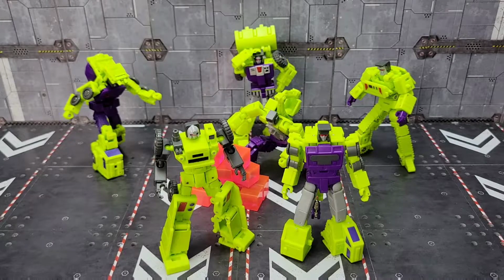NEWAGE Berith & Paimon (Hook & Long Haul) Review | Kato's Kollection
NEWAGE Berith & Paimon (Hook & Long Haul)  Review | Kato's Kollection Reviews

Today I take a look at the final pair of NewAge Legendary Heroes Legends Scale Constructicons Berith and Paimon , there take on Transformers Constructicons Hook and Long Haul.

Kiki Fix Loose Joints:

my gear:
Electric Motorized Rotating Turntable:

Lapel Microphone:

Special thanks to Junkheap Dave for the awesome intro song.